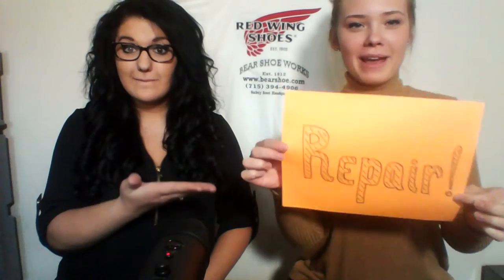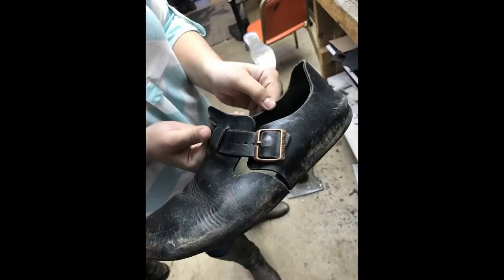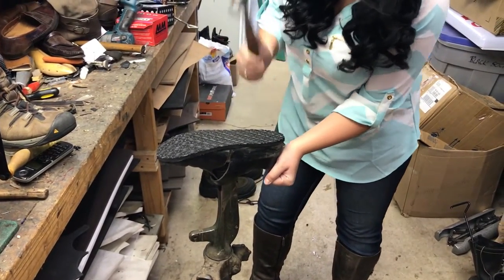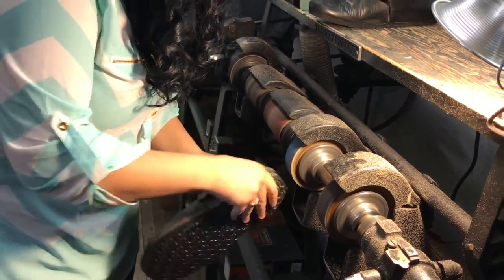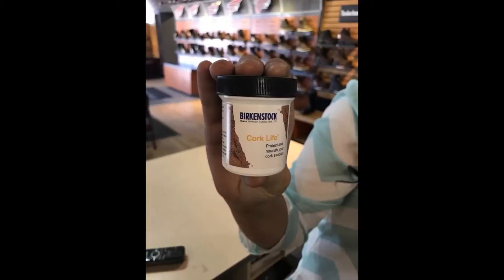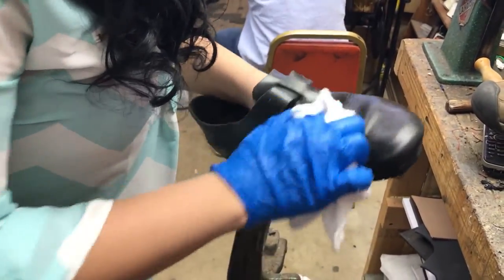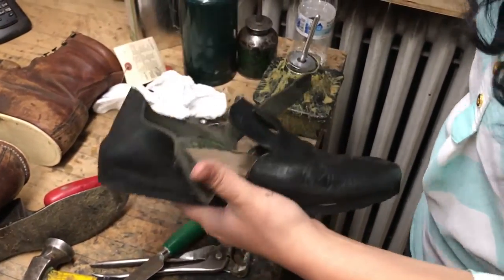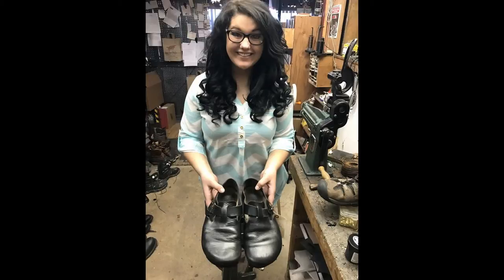Birkenstock Repair at Bear Shoe Works Superior WI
Welcome back Youtubers!!

In this video we will be discussing Birkenstock repair. Macy is also a cobbler and will show you how she can resole a Birkenstock. We will also talk about different repairs we can do to Birkenstock footwear.

Please comment if you have any ideas on future videos, we love feedback.